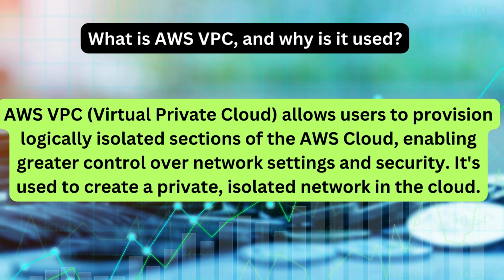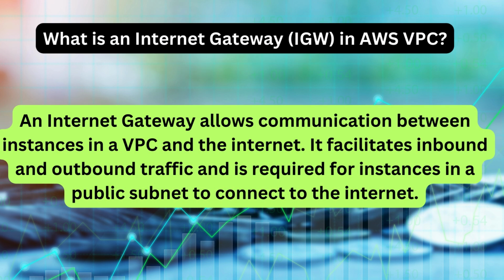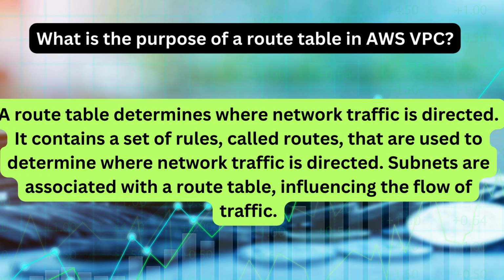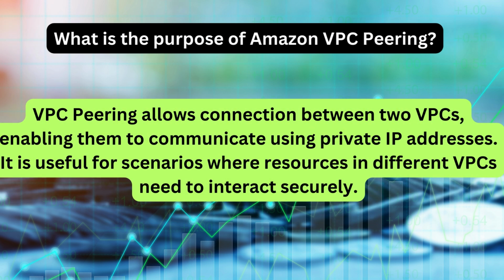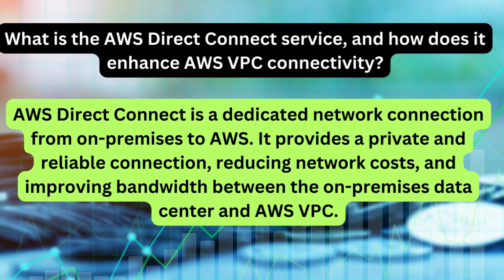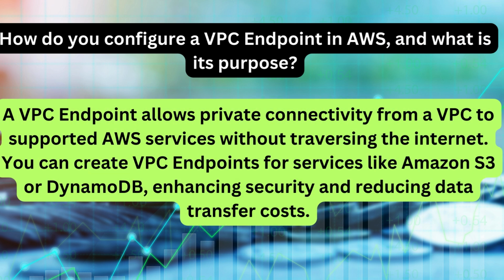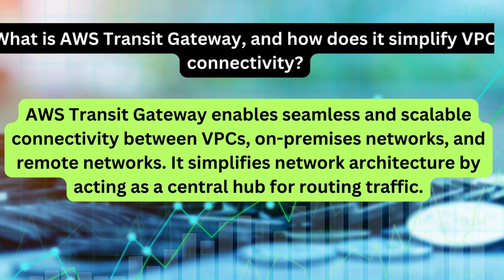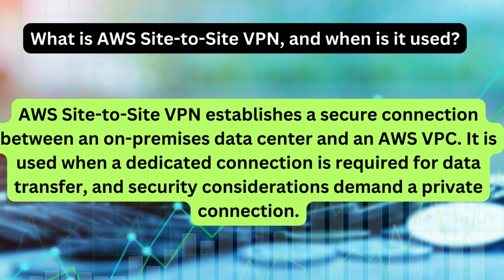VPC - AWS Interview Questions and Answers 2024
Welcome to our latest video! 🚀 In this session, we dive deep into AWS VPC (Virtual Private Cloud) interview questions and provide comprehensive answers to help you ace your next interview. Whether you're a seasoned professional or just starting your cloud journey, these questions cover the latest trends and best practices in AWS VPC.

🔍 Topics Covered:

Introduction to AWS VPC
Internet Gateway and NAT
Route Tables and Routing
Elastic Load Balancing (ELB)
Security Groups and Network ACLs
VPC Peering and Endpoints
Bastion Hosts and VPNs
Troubleshooting and Monitoring
Timestamps:
0:00 - Introduction
1:20 - AWS VPC Overview
4:10 - IP Addressing and Subnetting
7:45 - Public vs. Private Subnets
10:30 - Internet Gateway and NAT
13:15 - Route Tables and Routing
16:40 - Elastic Load Balancing (ELB)
19:55 - Security Groups and Network ACLs
23:30 - VPC Peering and Endpoints
27:00 - Bastion Hosts and VPNs
30:15 - Troubleshooting and Monitoring
32:45 - Conclusion

📚 Explore each question with our detailed answers and enhance your knowledge of AWS VPC concepts.